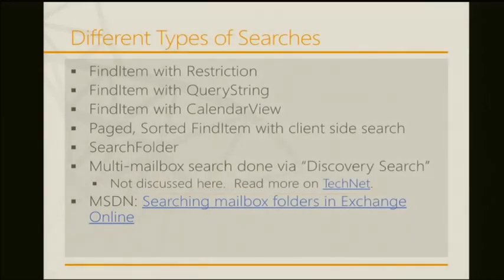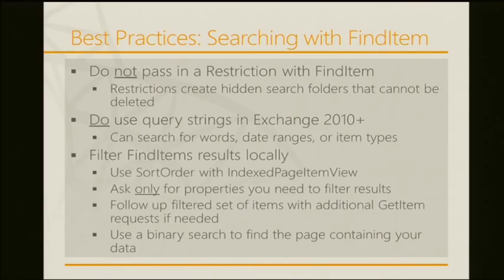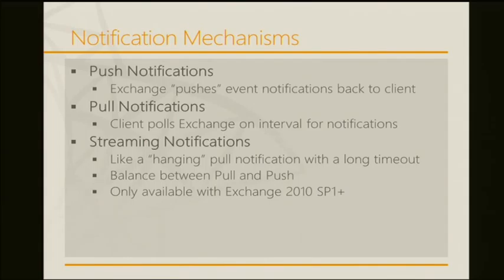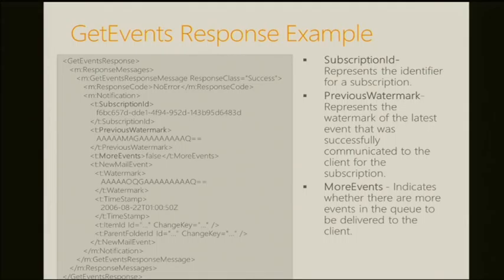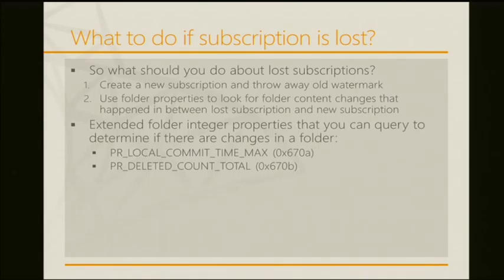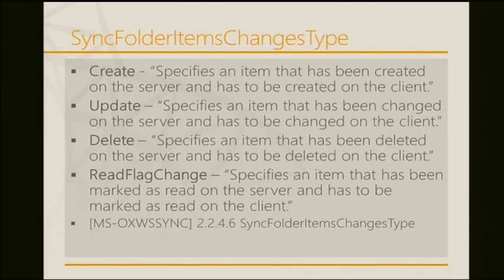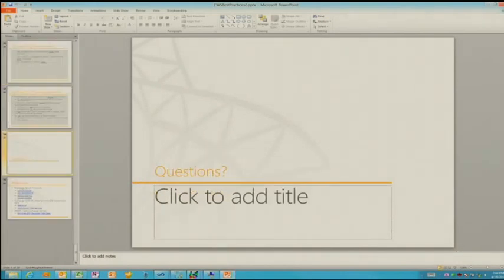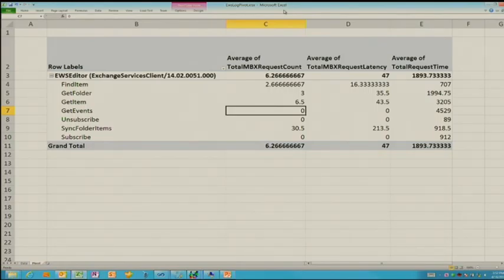Windows Identity and Exchange Protocols Plugfest 2012 Exchange Web Services Best Practices Part 2